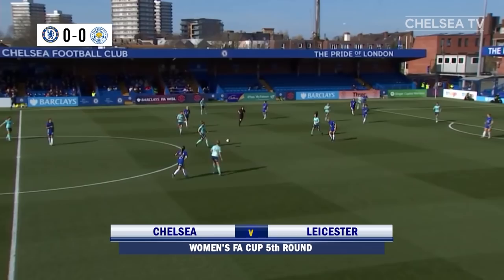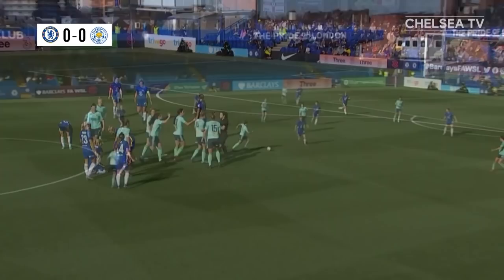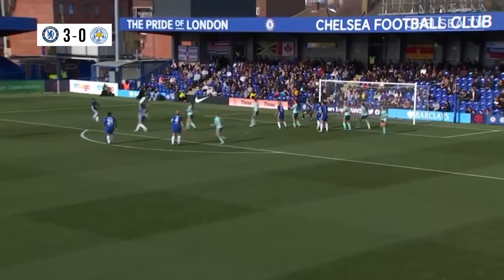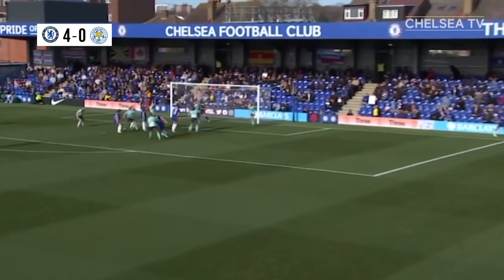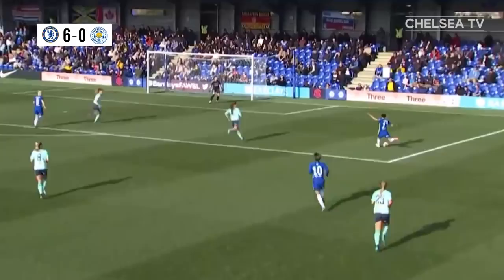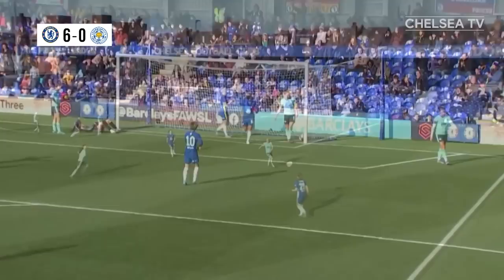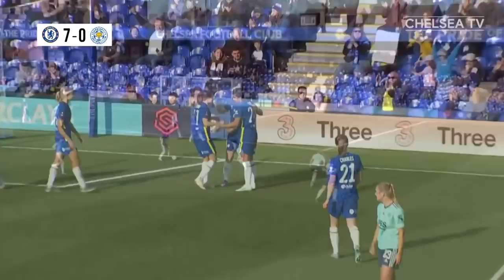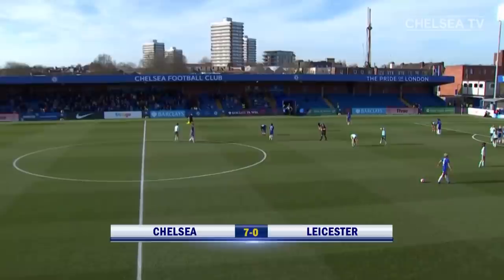Chelsea 7-0 Leicester | The Blues Put Seven Past Leicester | FA Cup 5th Round Highlights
Chelsea FC Women are through to the quarter-final of the Vitality Women’s FA Cup after beating Leicester City at Kingsmeadow this afternoon.

Welcome to the official home of Chelsea Football Club on YouTube. It’s the only channel where you’ll get an authentic look at life at this great club. Every week we’ll be uploading fresh content from the training ground, our famous stadium and much, much more. Nowhere else will you get closer to world-class stars like Christian Pulisic, Kai Havertz, Hakim Ziyech, Timo Werner, N’Golo Kanté, Sam Kerr, Fran Kirby & Pernille Harder.

Founded in 1905, Chelsea Football Club has a rich history, with its many successes including 5 Premier League titles, 8 FA Cups and 2 Champions Leagues, secured on memorable nights in Munich and Porto. Famous former Blues include Peter Osgood, Gianfranco Zola, Frank Lampard, John Terry, Didier Drogba & Eden Hazard.